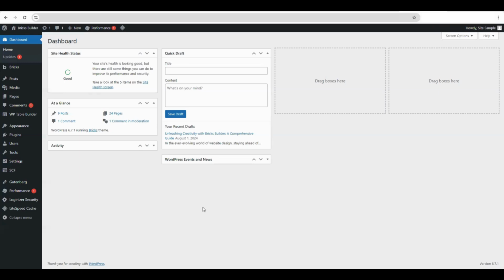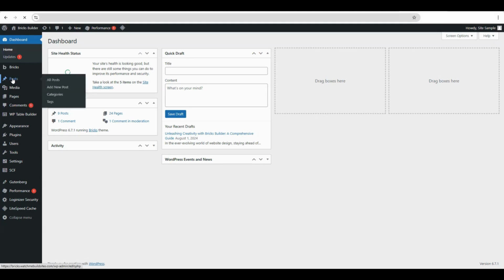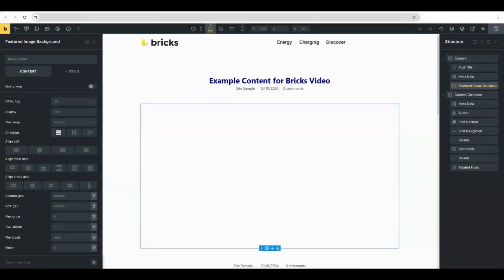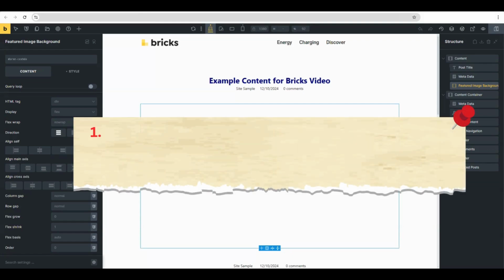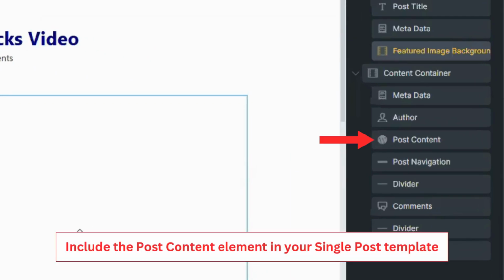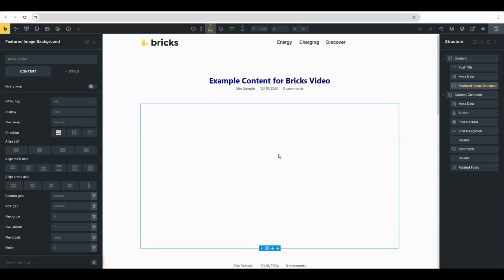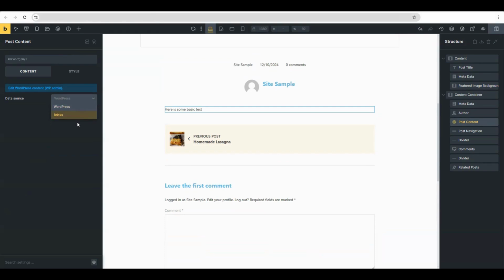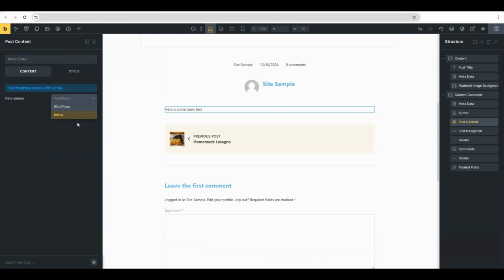Why Your Post Content Isn’t Showing Up (Bricks Builder Tutorial)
In this tutorial, I’ll show you how to fix the issue of missing content in your posts in Bricks Builder.

Steps:
1. Open your Single Post template in Bricks Builder.
2. Check if the Post Content element is missing or pulling from the wrong source.
3. If missing, add the Post Content element to the template.
4. If it's pulling from the wrong source, update the data source.
5. To pull from both WordPress and Bricks sources, add a second Post Content element. You should have two Post Content elements to pull data from both sources.
6. Use the rest of the options.

How to Build Your Single Post Template With Bricks Builder